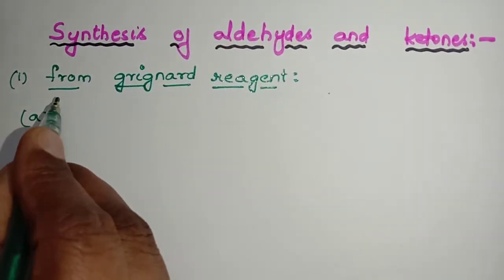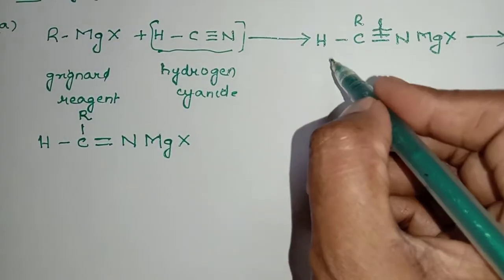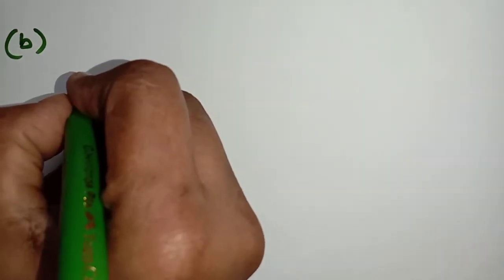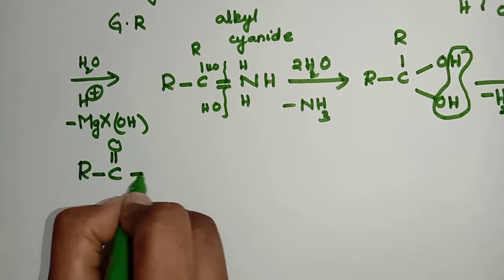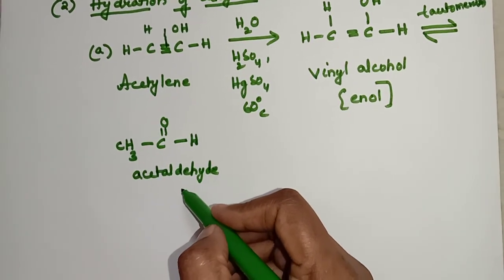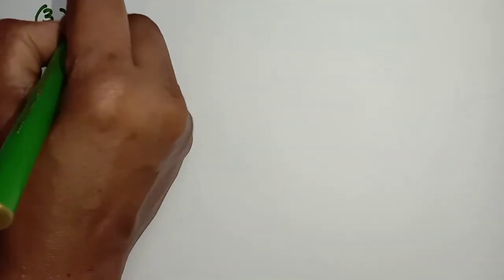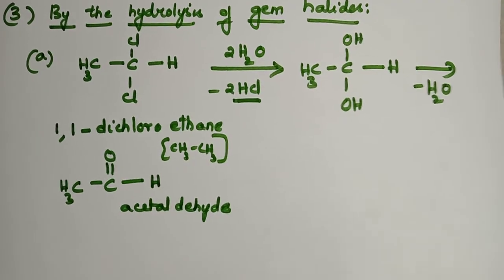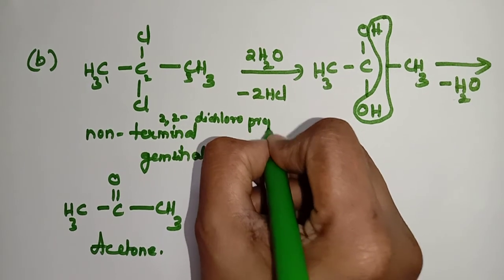SYNTHESIS OF ALDEHYDES AND KETONES - ORGANIC CHEMISTRY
This video is about synthesis of aldehydes and ketones from
GRIGNARD REAGENT
ALKYNES
GEM DIHALIDES